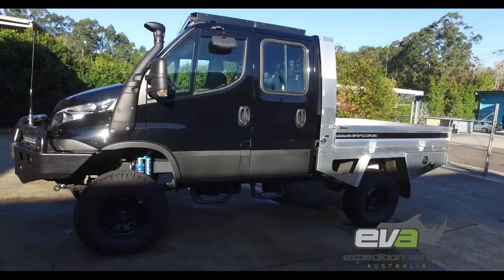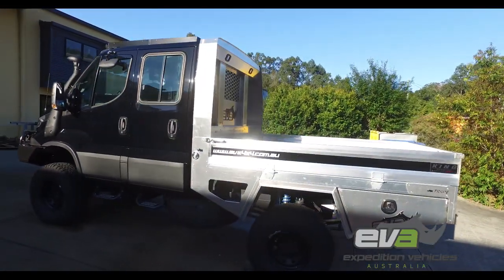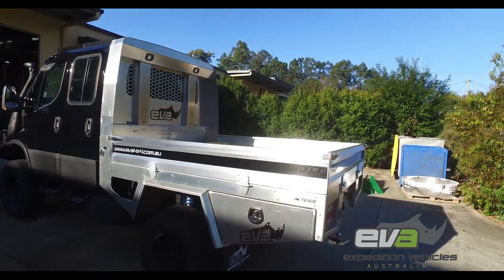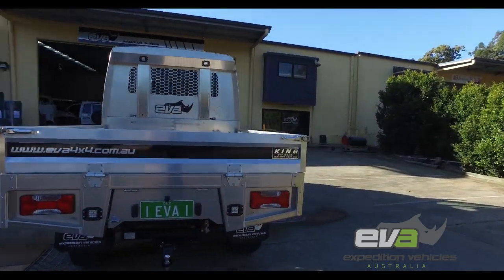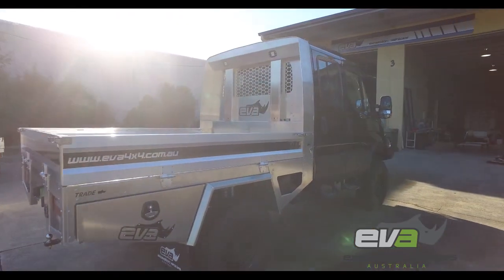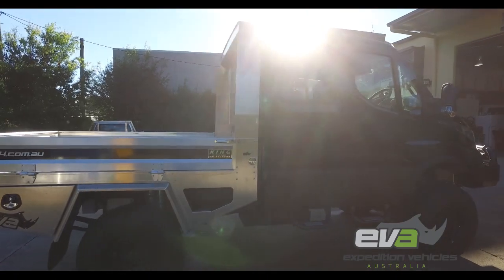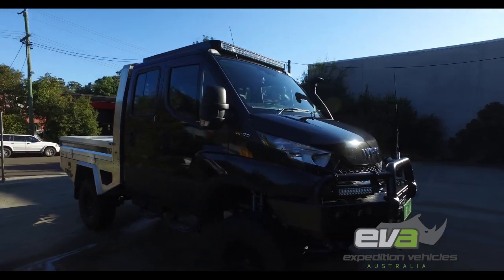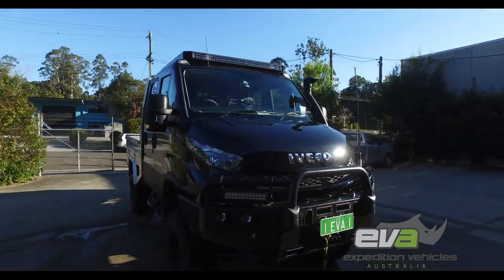Black Rhino 10 08 18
EVA's Black truck is up for sale!
This is a burger with the LOT!